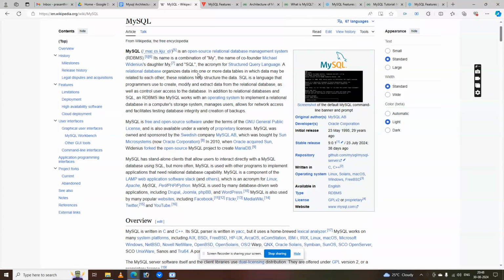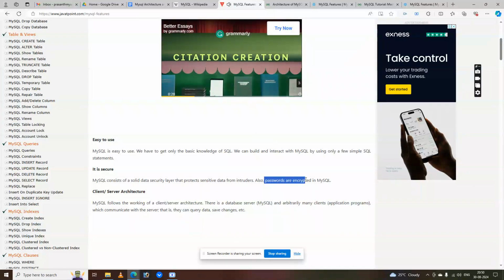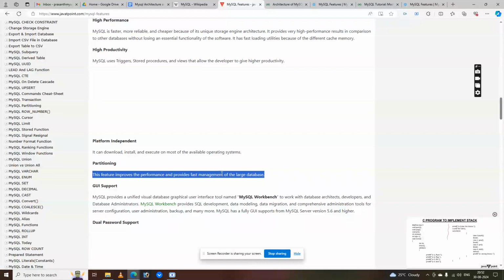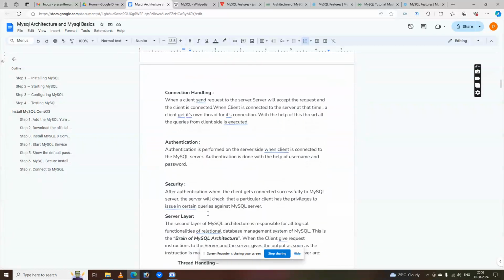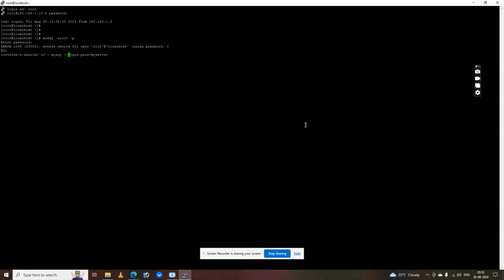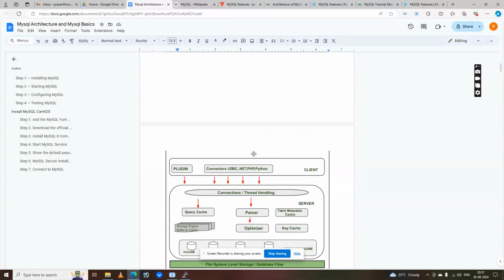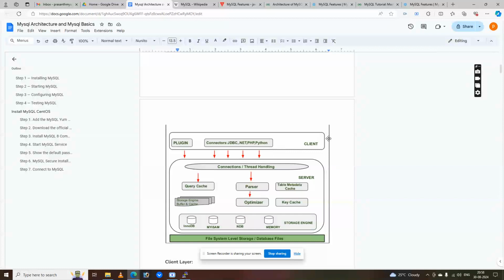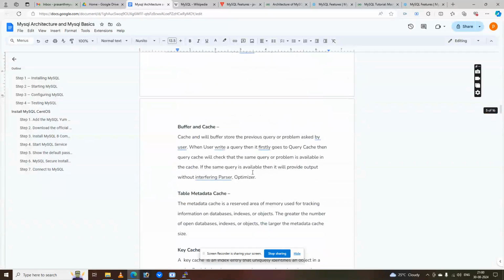Mysql Basic Architecture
Mysql  Basic Architecture explanation